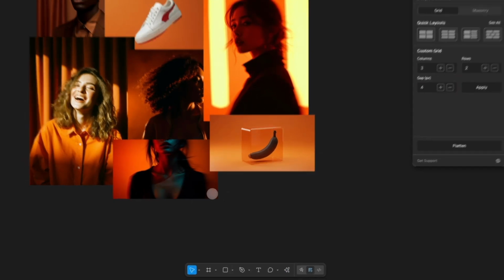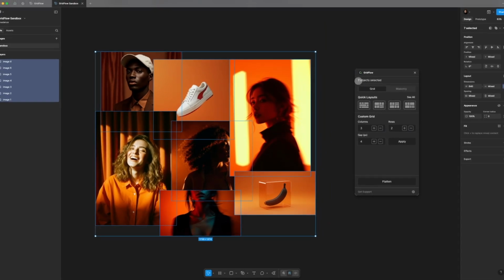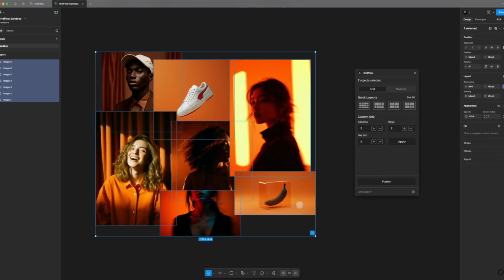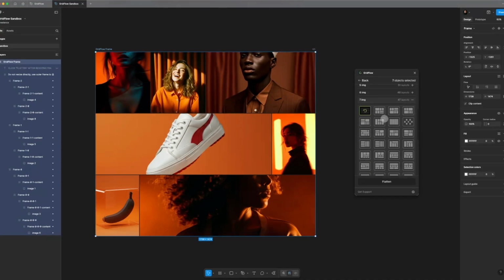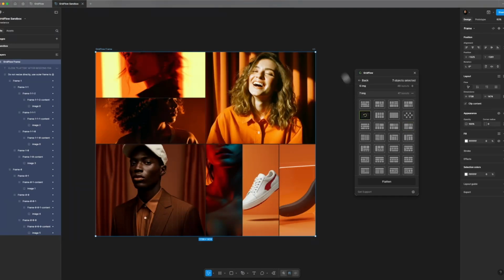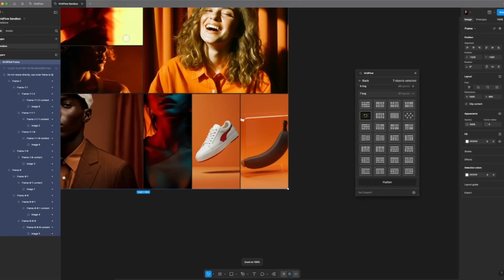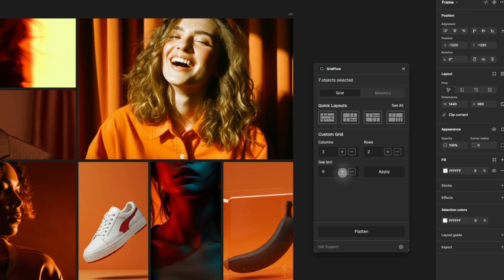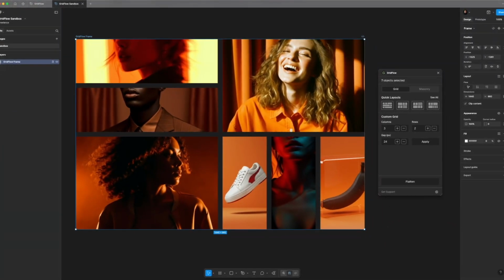Getting Started with GridFlow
Learn how to use the GridFlow Figma plugin to instantly transform any collection of objects into organized grids in Figma. This tutorial covers the essential features that will speed up your design workflow.

What You'll Learn:
+ Select objects and choose from smart layout recommendations
+ One-click grid transformation with multiple layout options
+ Remix compositions with the refresh feature
+ Adjust spacing between objects in real-time
+ Finalize layouts with the Flatten tool

Perfect for: Designers working with image galleries, product showcases, or any project needing organized layouts. Works with images, videos, and virtually any Figma object.

Stop manually arranging objects and start creating professional grids instantly. More GridFlow tutorials coming soon!